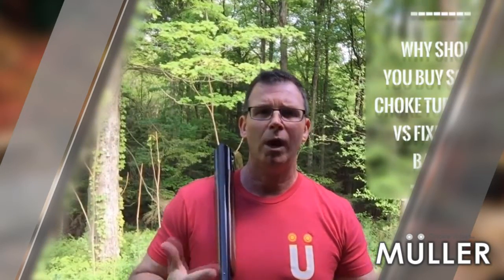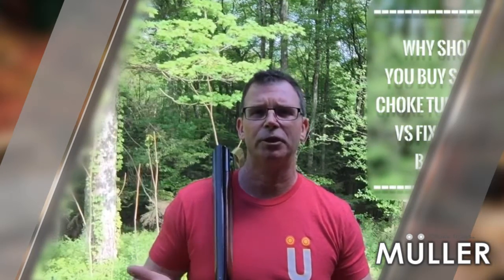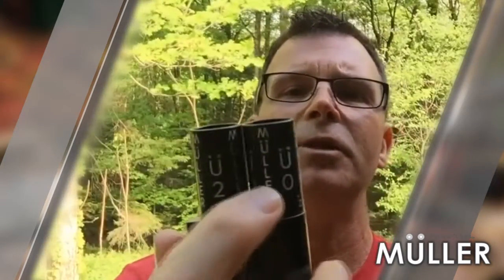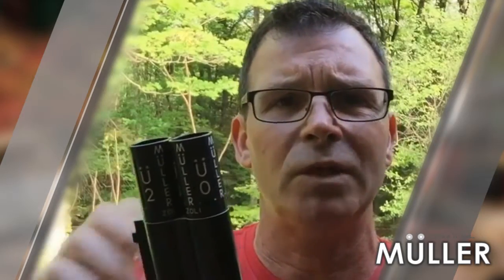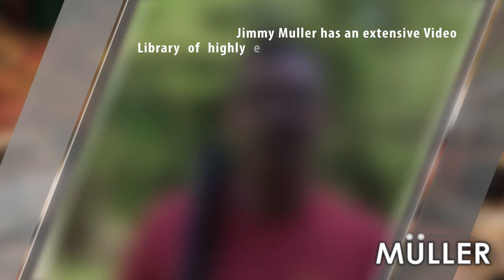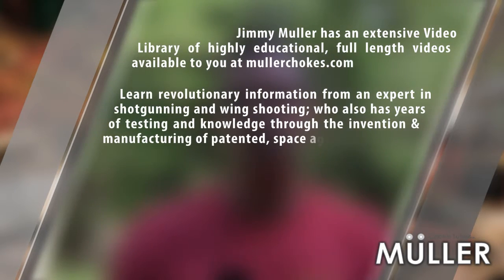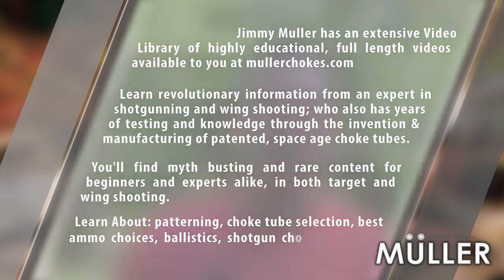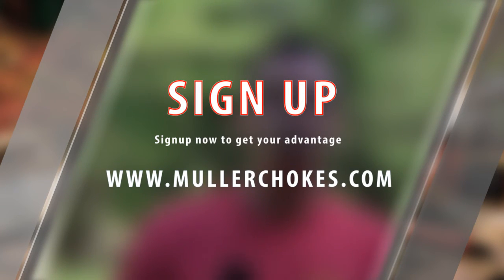Choke tubes versus fixed choke barrels